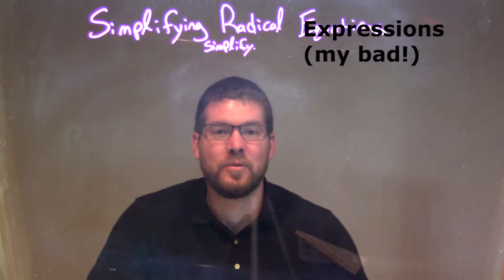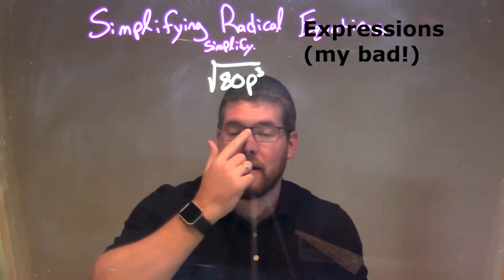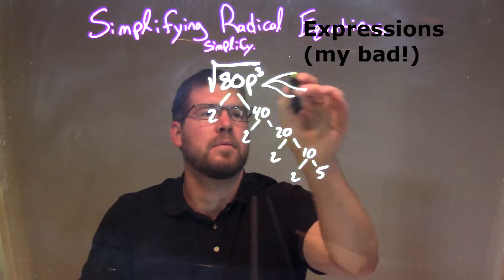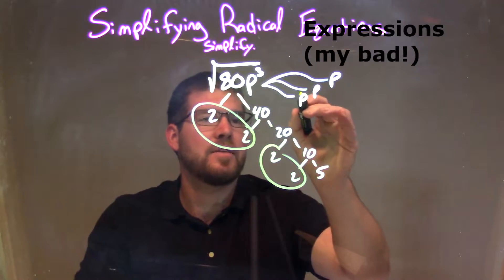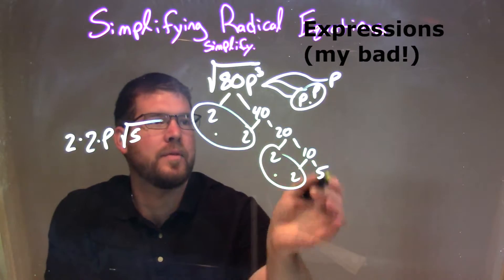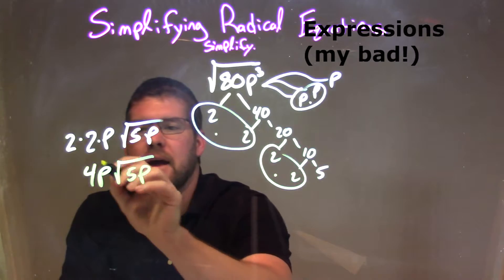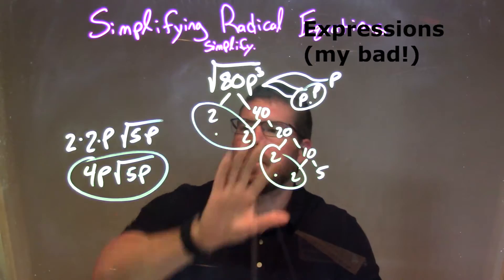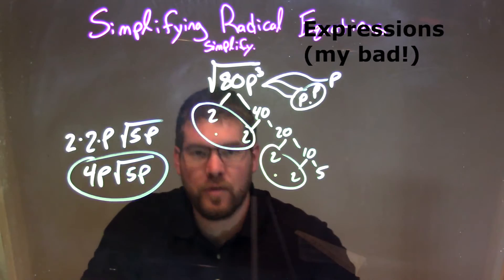Simplify √(80p^3)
In this math video lesson on Simplifying Radical Expressions, I simplify the square root of 80p^3.